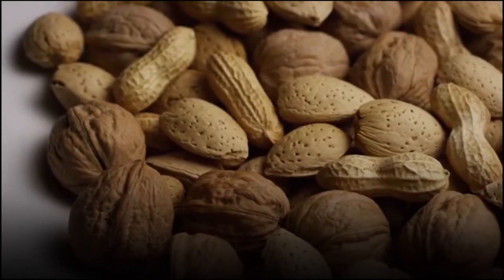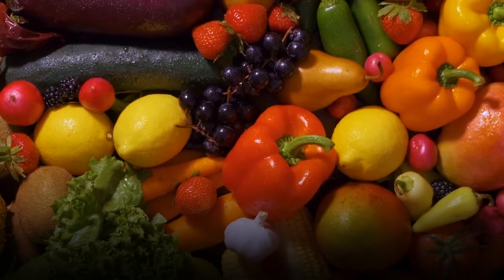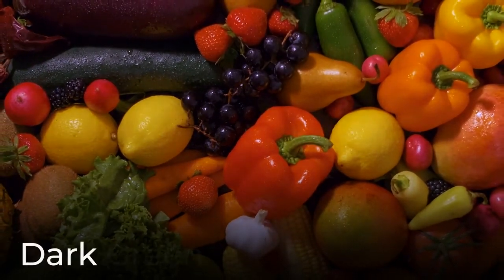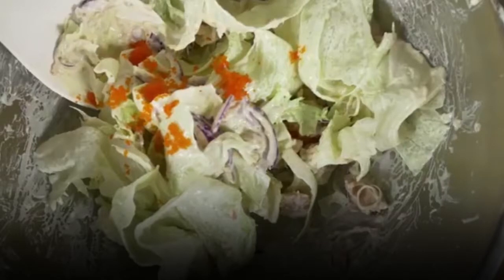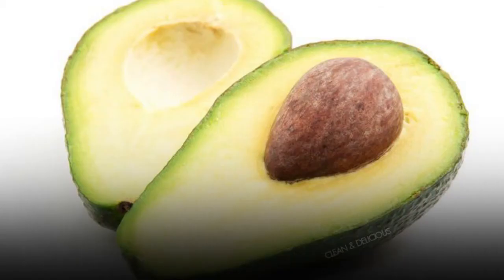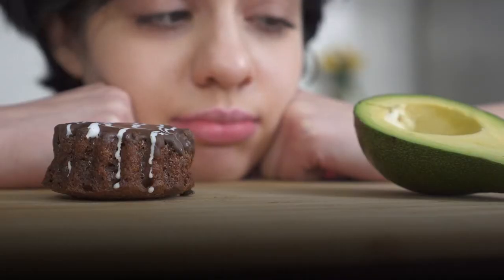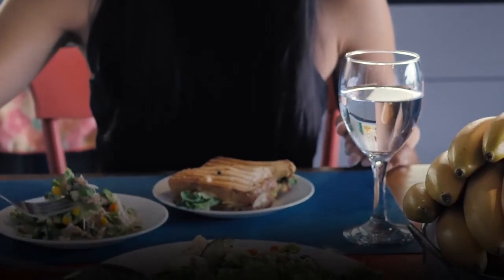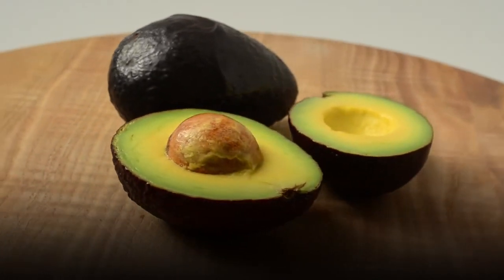Meal Planning for Hair Growth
Create Your Own Meal Plan e-course: Fast Track your way to creating a personalized and reusable healthy meal plan for weight loss

In this series, we covered the 2 most common types of Hair Fall or Hair loss in women, and how to diagnose, identify, prevent, manage and treat them using HEALTHY NUTRITION AND LIFESTYLE STRATEGIES.